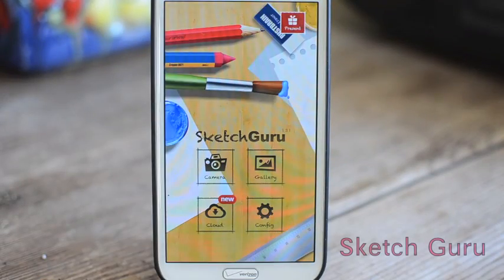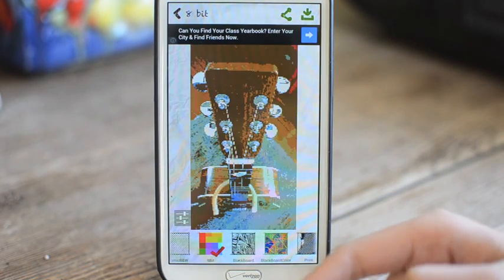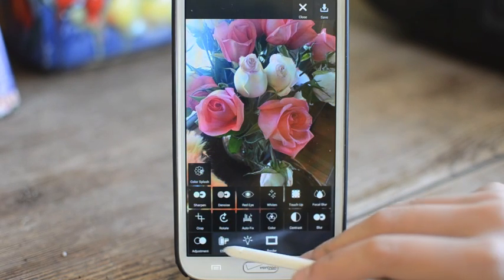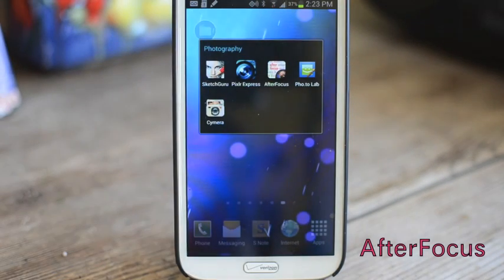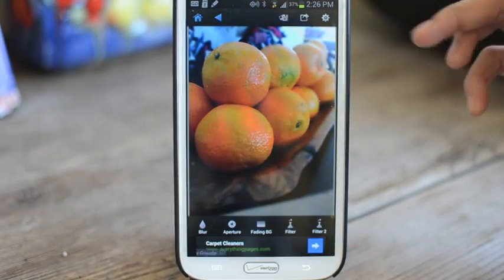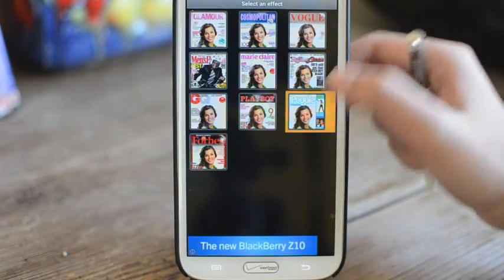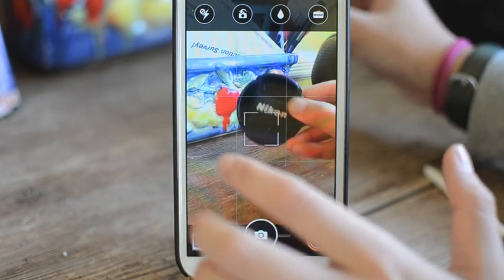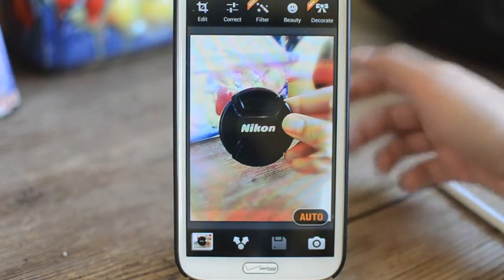Top 5 Photography Apps for Android- Ep. #1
In this first episode, we show you five of our recommended photography apps for Android.
Thanks :)
Device: Galaxy Note 2

Apps featured:
SketchGUru
Pixlr Express
AfterFocus
Pho.to Lab
Cymera